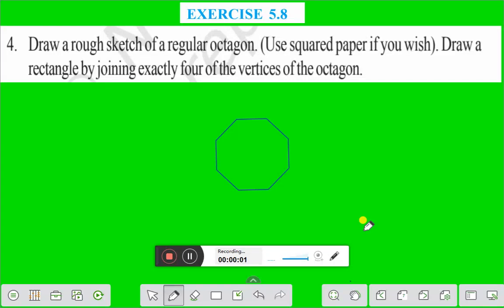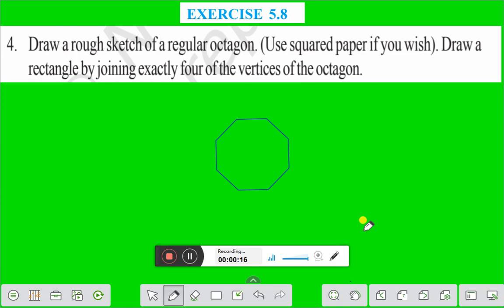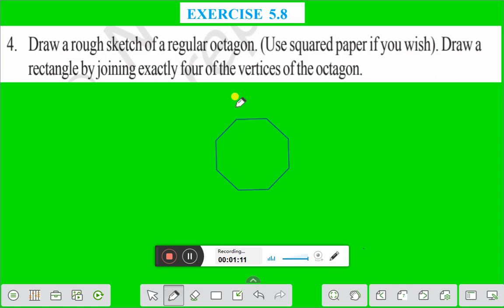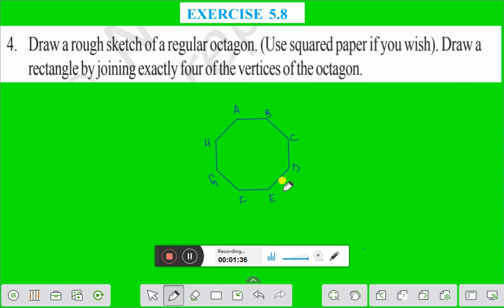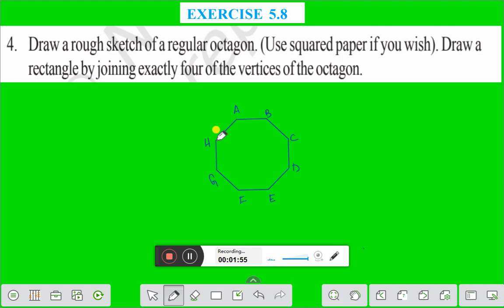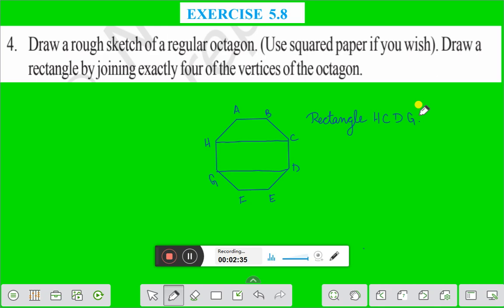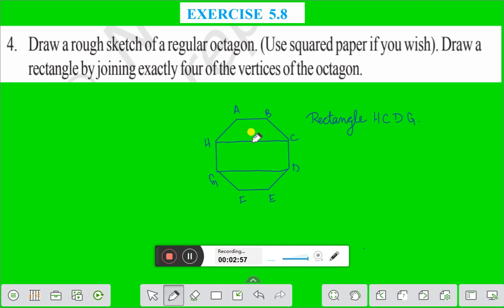EXERCISE-5.8 ,Q.NO-4 ,UNDERSTANDING ELEMENTARY SHAPES,MATHS CLASS-6,CHAPTER-5